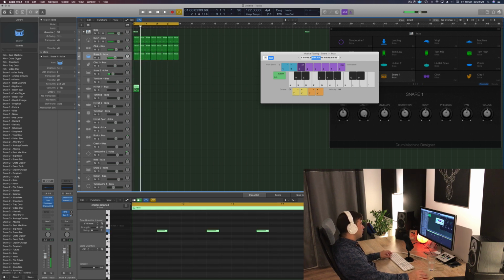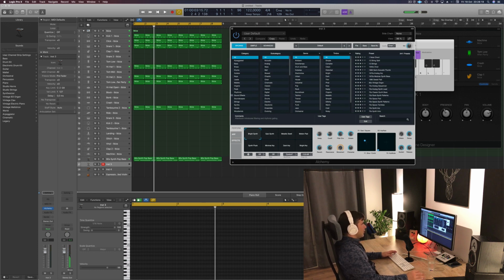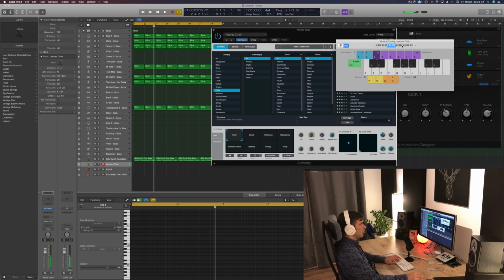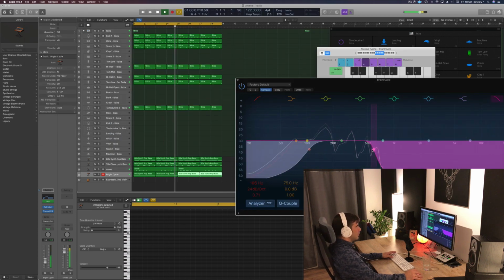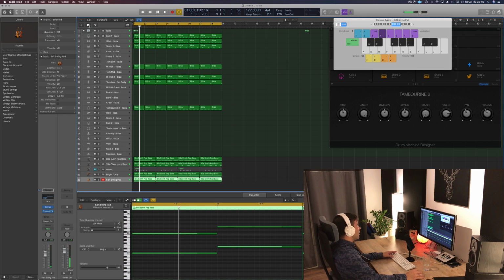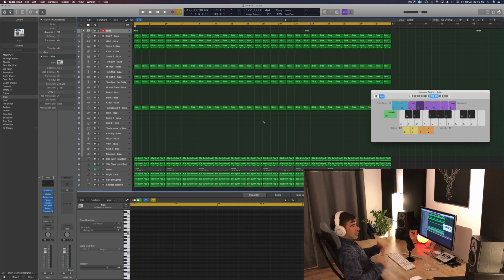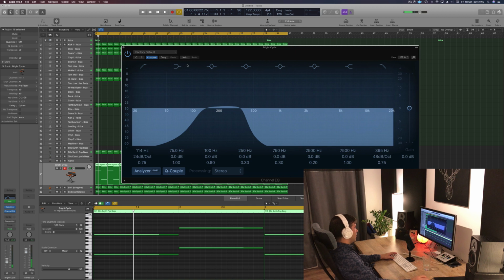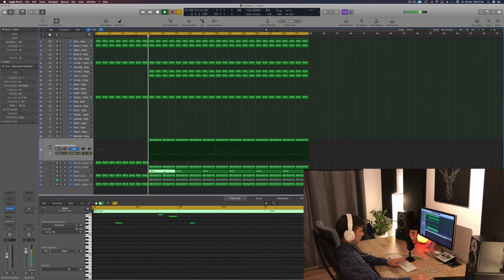How to Produce Anjunadeep Style Deep House in Logic Pro X | Live Electronic Music Tutorial #012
Learn how to produce Deep Progressive House music in the style of Anjunadeep using Logic Pro X in our Live Electronic Music Tutorial Episode #012. Watch as we create a Deep Melodic Progressive track from scratch, starting with beats using Logic Pro's Drum Machine Designer. Every sound is triggered by MIDI and mixed in separate channels with individual processing.

We then compose a simple bassline using Alchemy, layer the elements while keeping the original key, and create main keys with a bell-like synthesizer. This tutorial provides an in-depth look into producing Deep House music, allowing you to learn at your own pace and unlock the secrets of electronic music production.

Download the Logic Pro X Template from this session to practice what you've learned